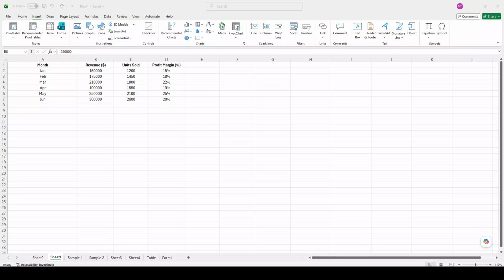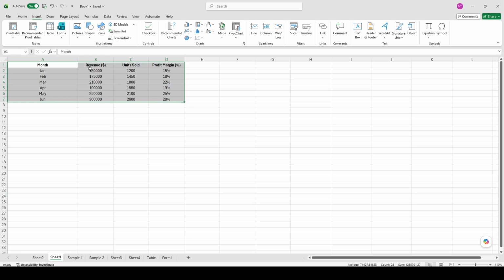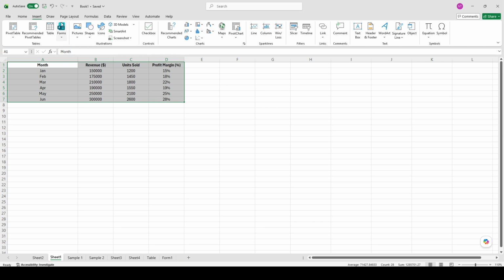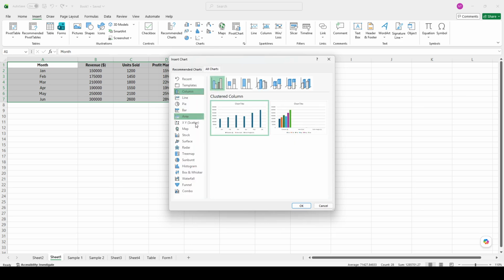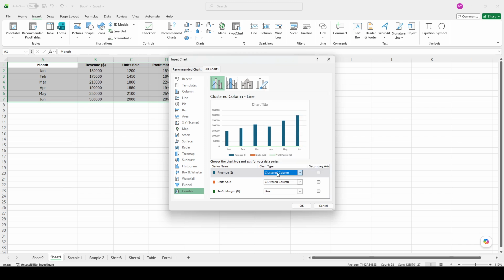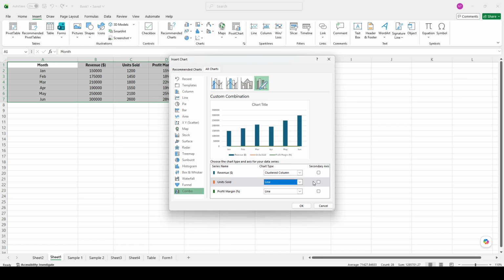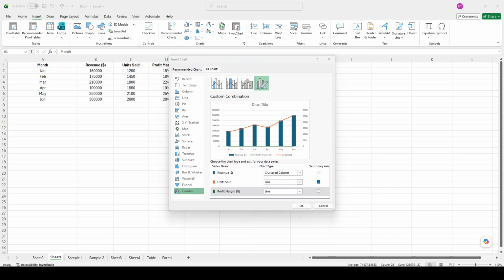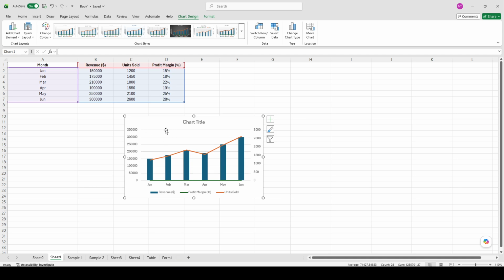How to Make a Chart With Three Axes in Excel [2026 Easy Guide]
Learn how to make a chart with three axes in Excel and avoid the common scaling issues. In this quick Excel tutorial, you’ll set up three data series, format axis labels, and make everything readable. If you search how to add a third axis in Excel or make a 3 axis graph, this helps.

-Google Drive
-Google Meets
-Google Sheets
-Google Chrome
-Google Forms
-Google Gmail